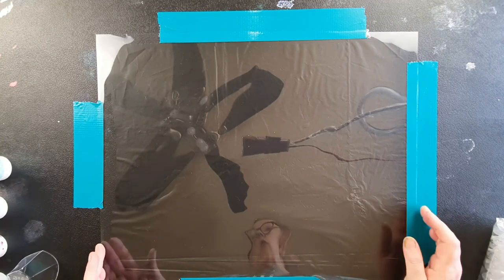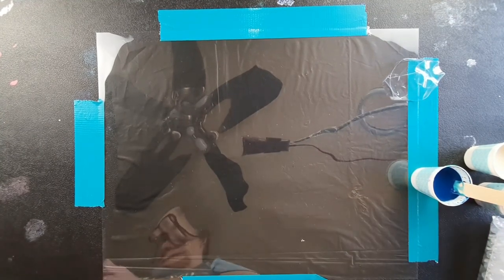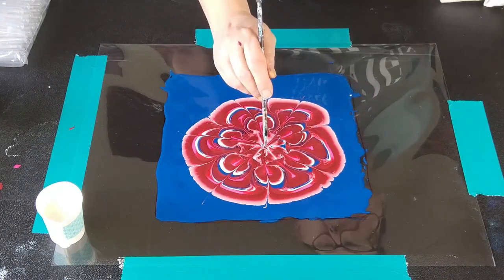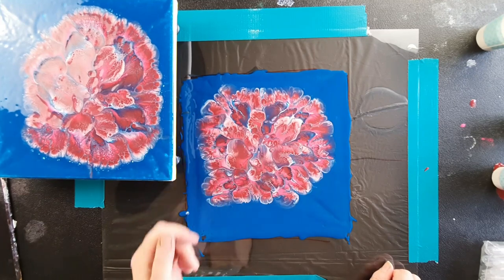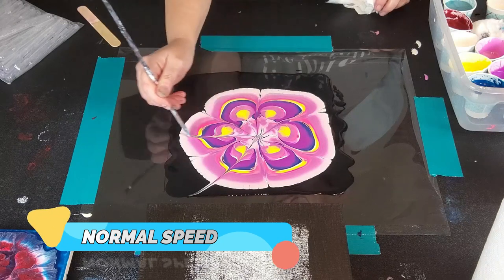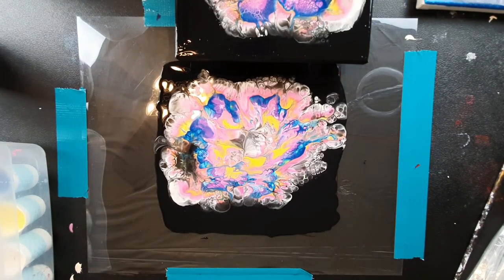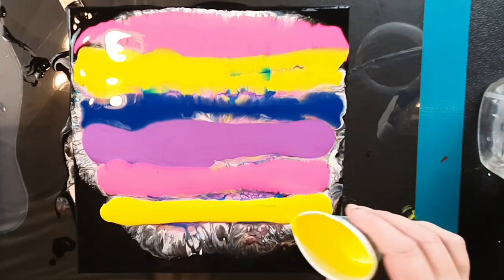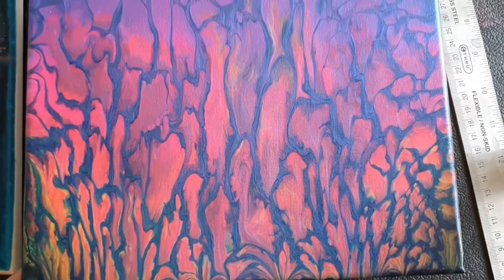Fiona Inspired Bottom Bottle Pour and Dip using Elmers School Glue and Water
Welcome Back! I'm so happy to be back in the studio again and my absence shows in this video lol.
    So I started out just wanting to try a Bottom Bottle Pour on plastic and dipping the canvas in it instead of pouring directly on the canvas and then placing a napkin over the paint for the reverse dip. I used a pouring medium of 70% Elmer's School Glue and 30% water. I mixed 2parts of that pouring medium to 1 part of paint and then added water to get each paint to equal consistency. The effects were crazy and I hope you enjoy!

LINKS I now have a PayPal Donation Link so if you’d like to help me out so I can keep making videos, creating more art and trying new products you can just click this link and donate any amount you’d like and a big Thank You in advance for doing so!

Stand
Phantom
Don't Stop It

Luvz & Hugz Y'all 🥰💕